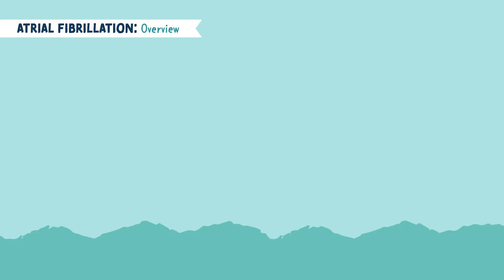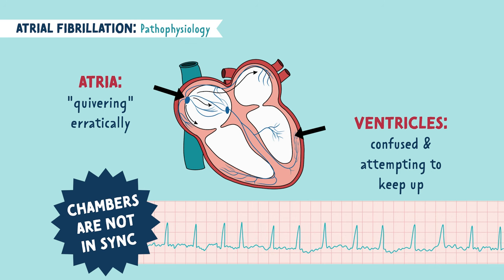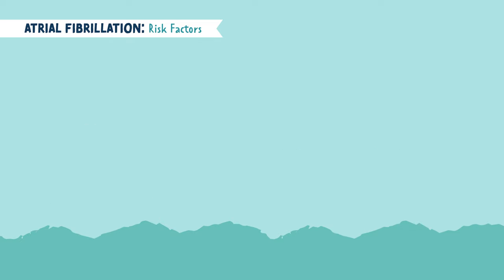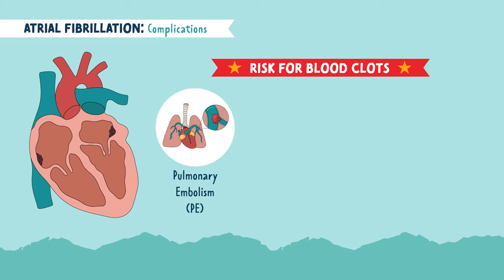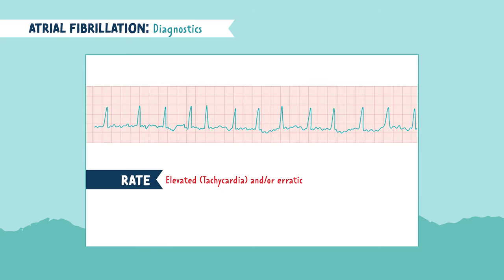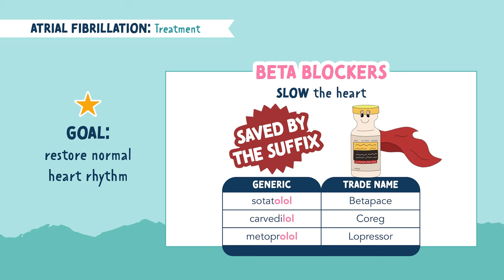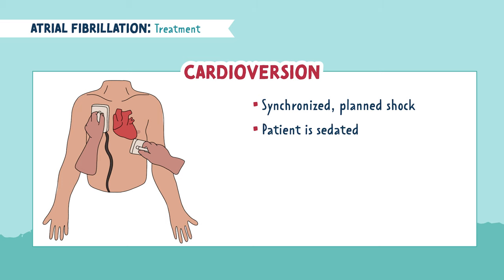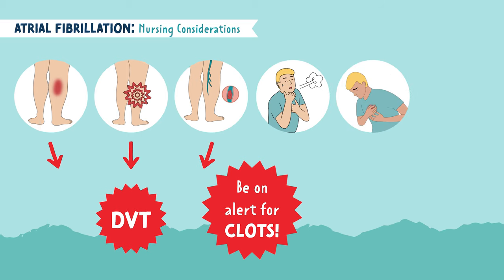All About Atrial Fibrillation | A-FIB Overview | NCLEX Tips & Memory Tricks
–  Etsy Shop–